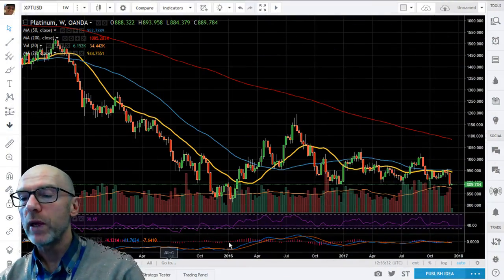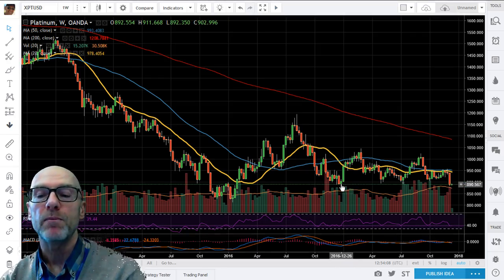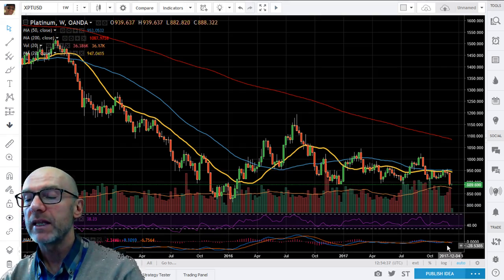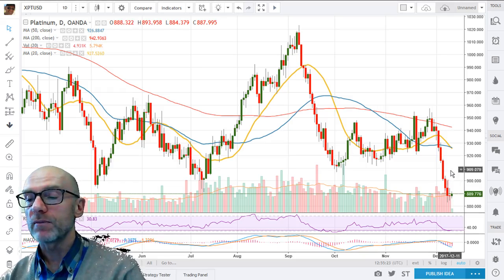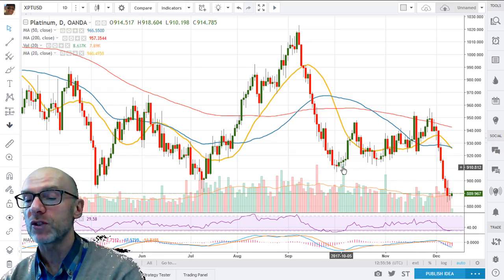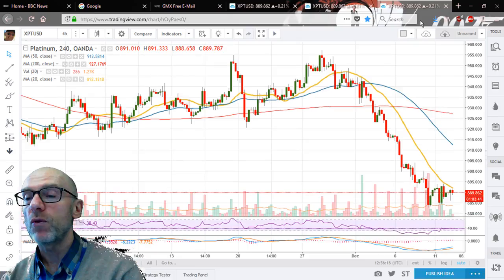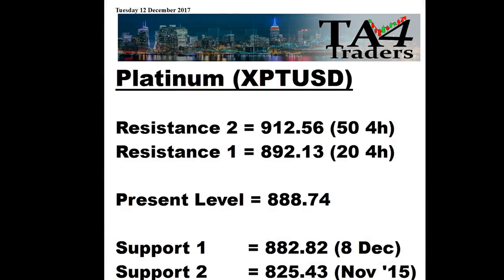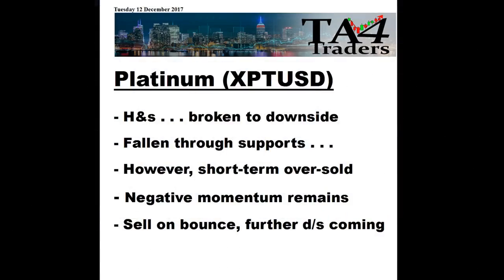Technical Analysis on Platinum - 12th December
Technical Analysis on Platinum (XPTUSD) on the 12th December 2017 -